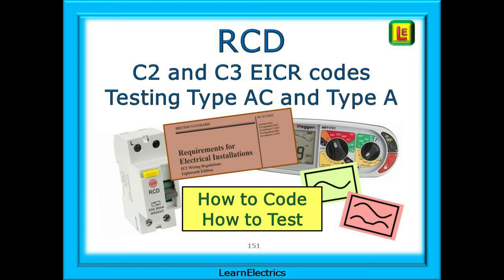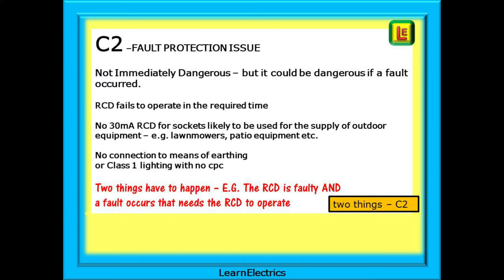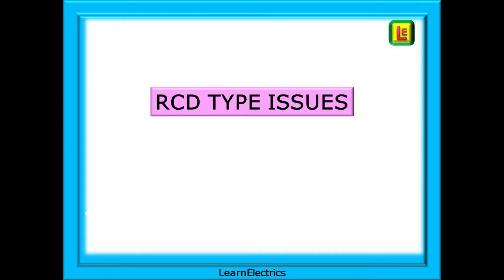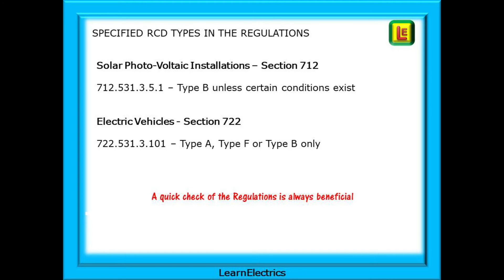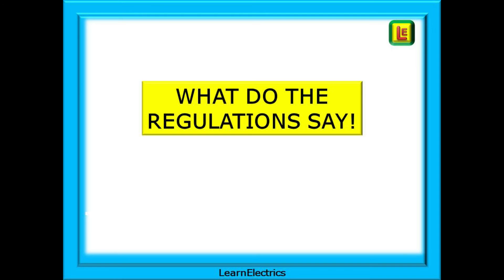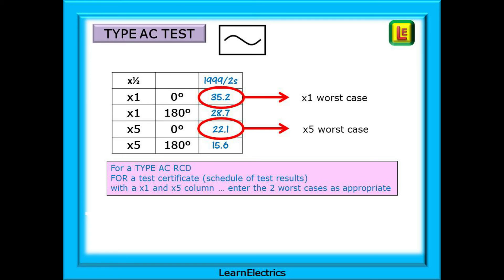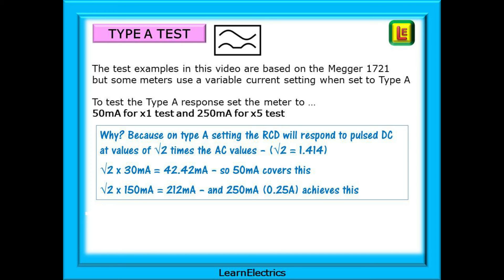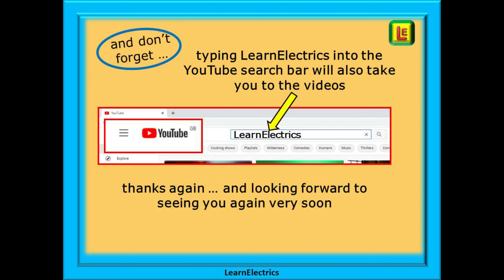RCD – C2 and C3 EICR CODES and TESTING Type AC and Type A devices – THE DIFFERENCES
This video is in response to some recent questions and is intended to offer useful guidance about how to code RCD observations and issues when completing an Electrical Installation Condition Report and also about performing the correct tests on the different Types of RCD – in particular Type AC and type A devices

We are sometimes asked - what is the correct observation code for having no RCD installed?
Or, why are some RCD issues given a code C2 and others a code C3, is there a rule to follow?
And should type AC RCDs always be given a code C2?

We will begin with a reminder about the different EICR observation codes as you must understand how these are structured to be able to select the correct codes. We will show you different examples and how to code them.

We will move on to RCD testing and explain what the Wiring Regulations expect and how to complete the testing on different types of RCD.